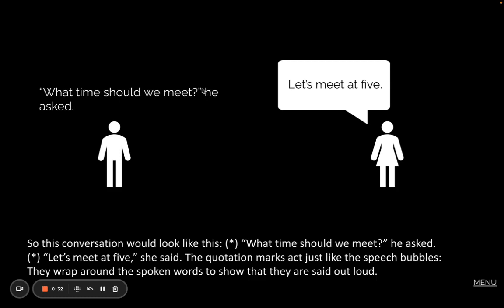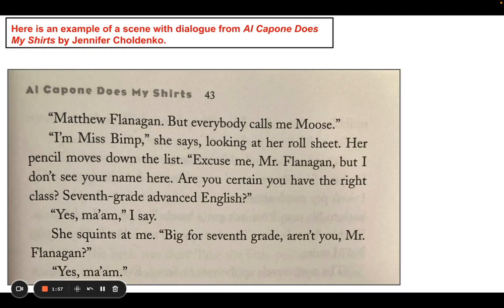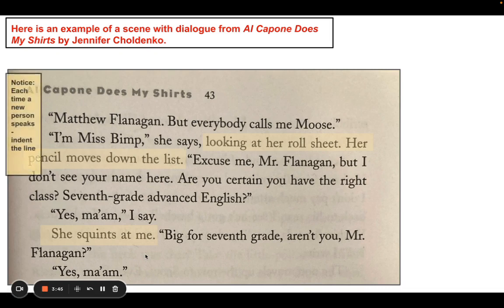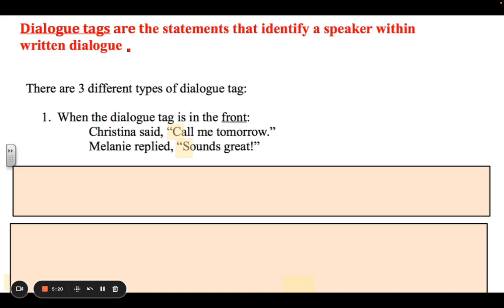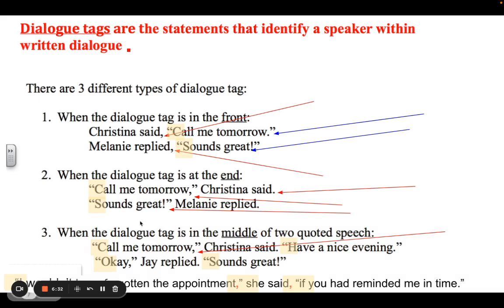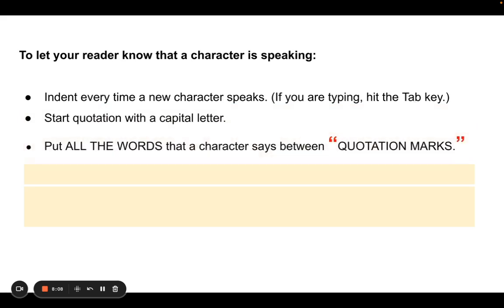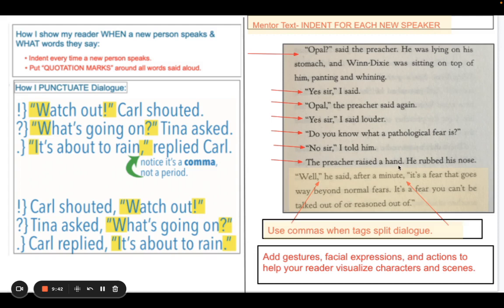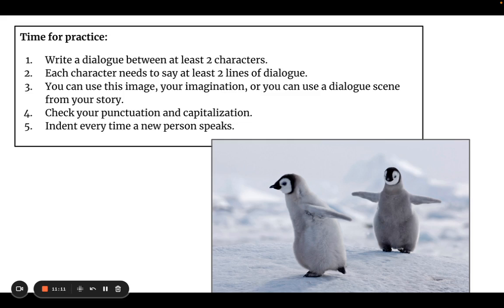Writing Dialogue Minilesson Day 1 2023